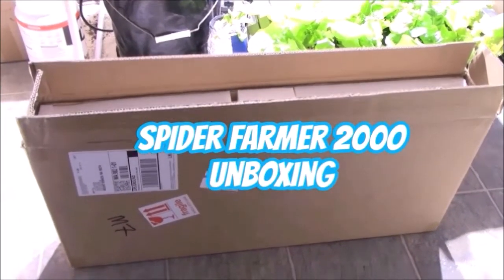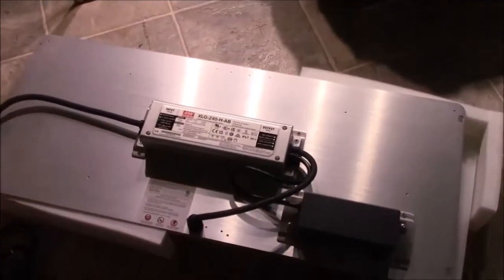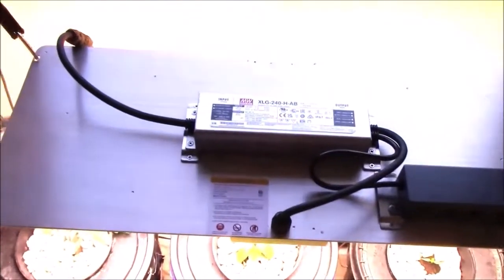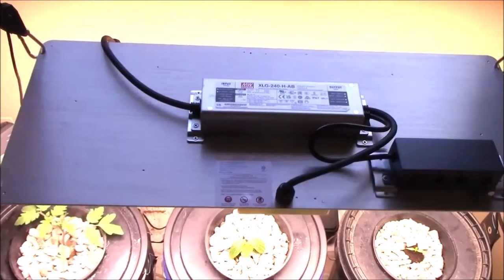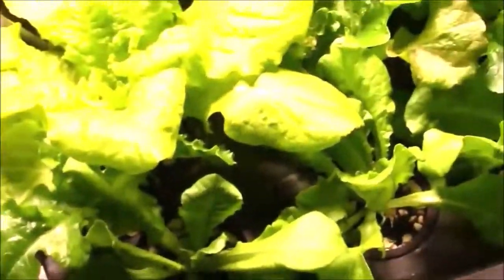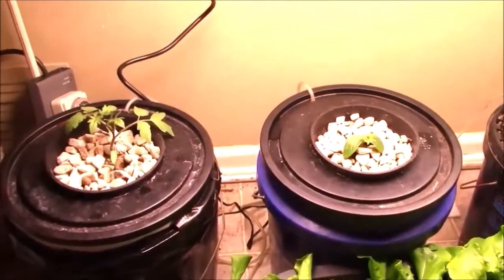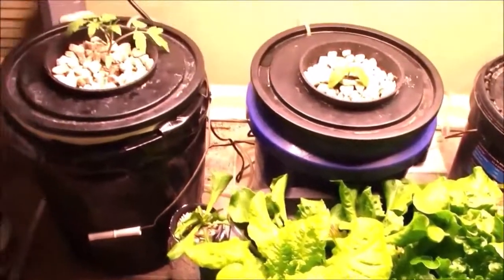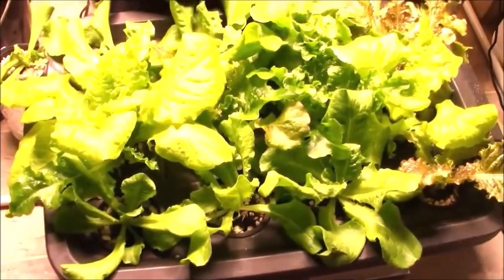SPIDER FARMER SF 2000 UNBOXING AND REVIEW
I just received my Spider Farmer SF2000. I made a Spider Farmer SF2000 unboxing video where I hang the light in my kitchen vegetable garden and do a PAR test and review.